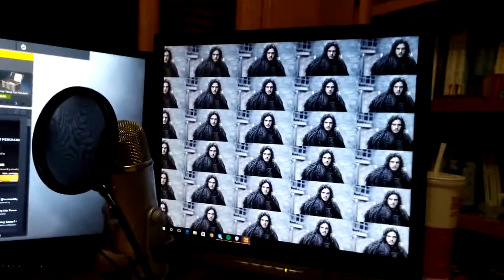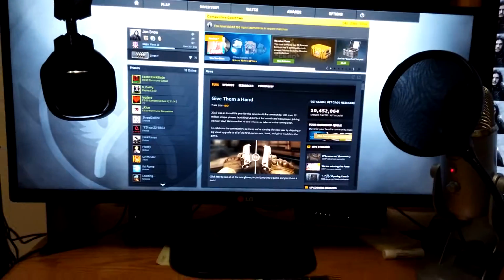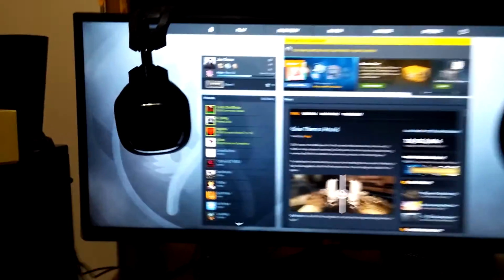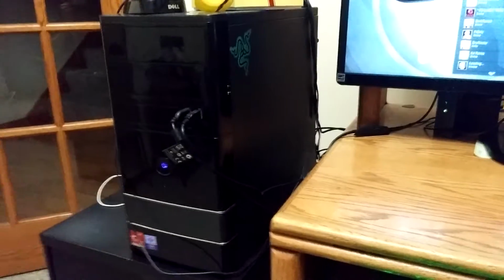Gaming Set Up 2016